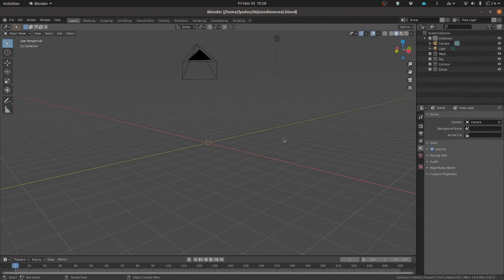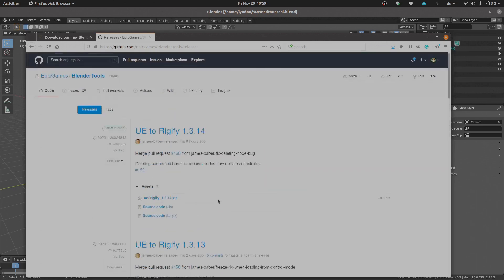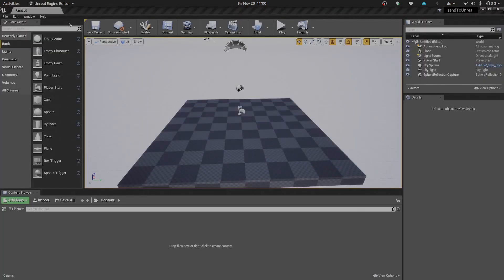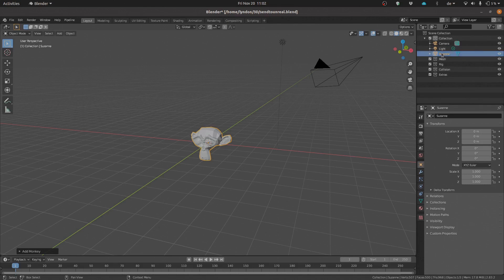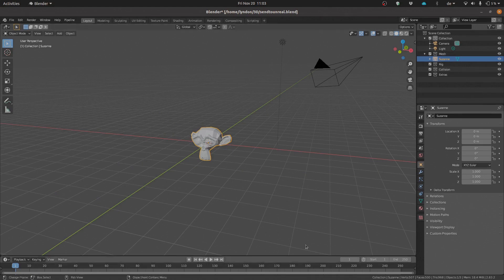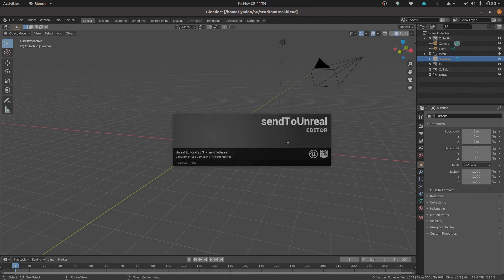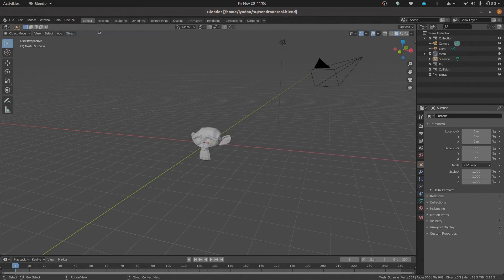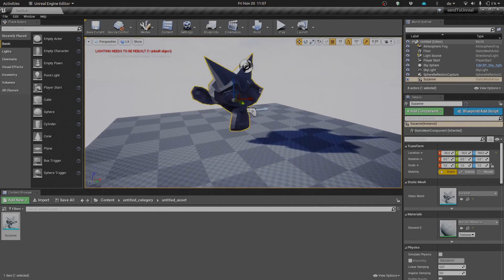Send To Unreal from RabbitMacht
Setting up a live workflow between Blender and Unreal